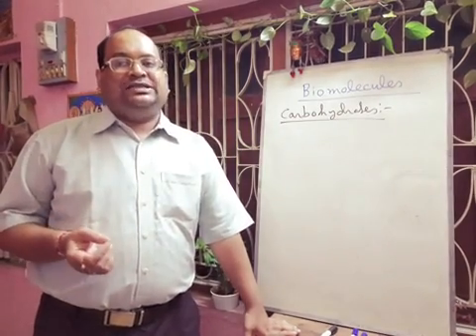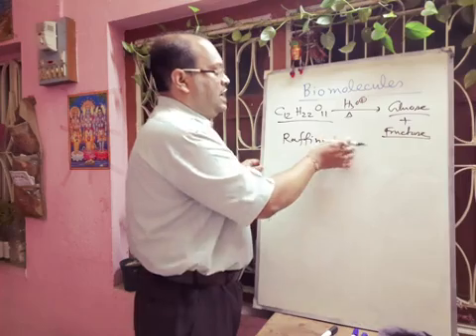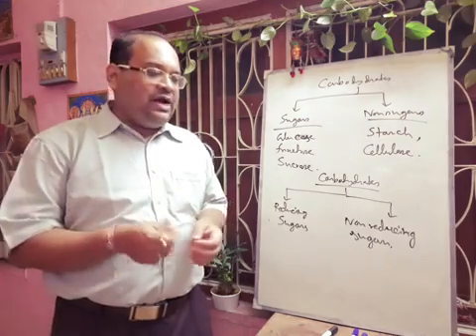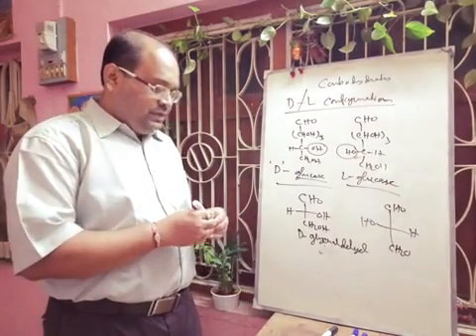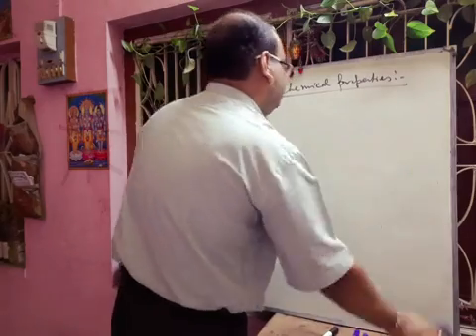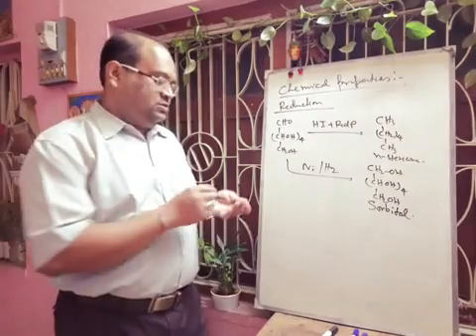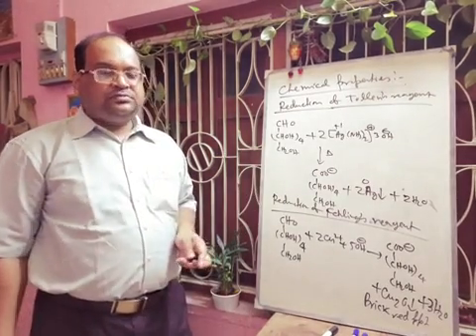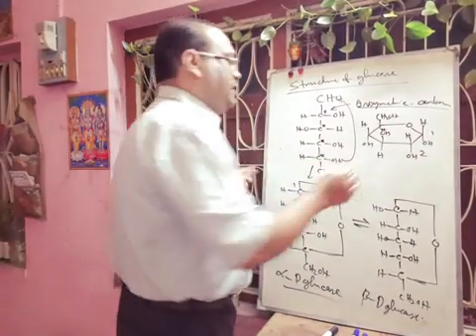ISC CLASS XI CHEMISTRY Biomolecules (XII- Chemistry) part-1